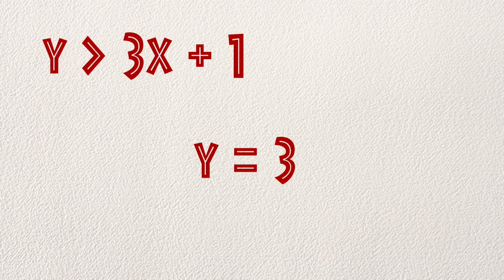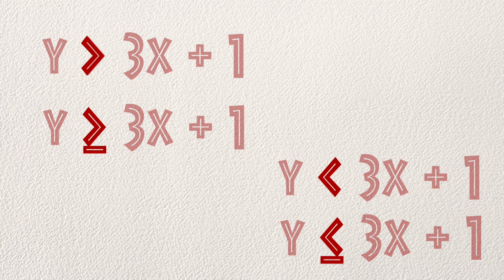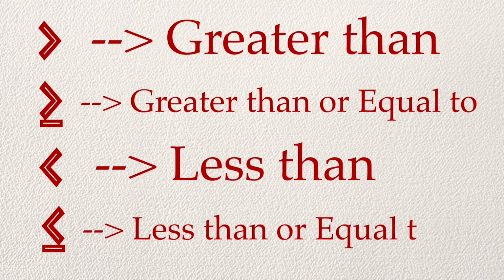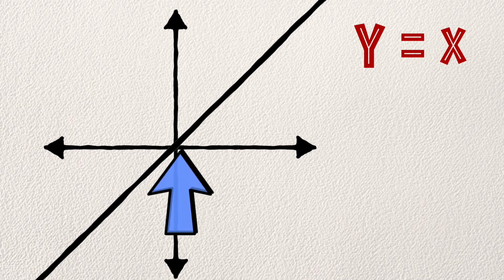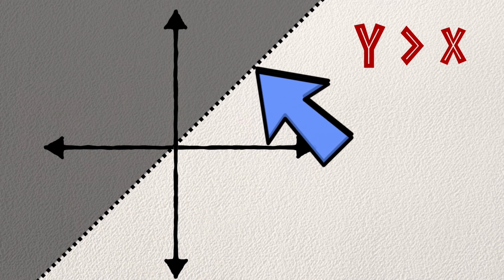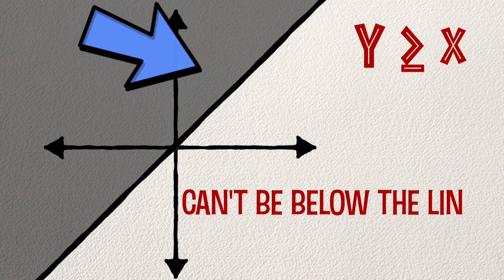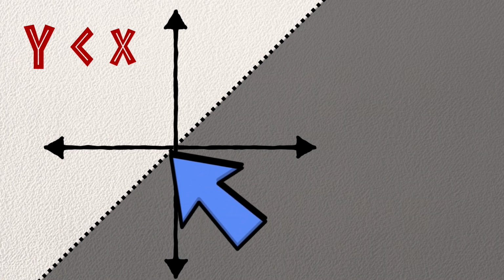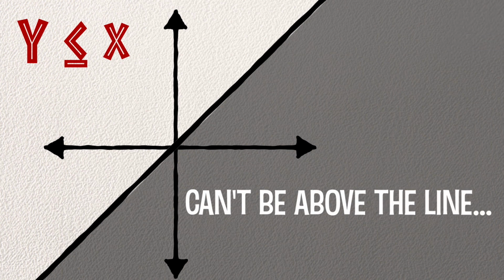Introduction to Inequalities | Basic Definition Introduction | Algebra | What are they? | Simple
What are inequalities? Think of them as a comparison without an equal sign. Today we go over just a basic definition of inequalities and explore them further on a graph.